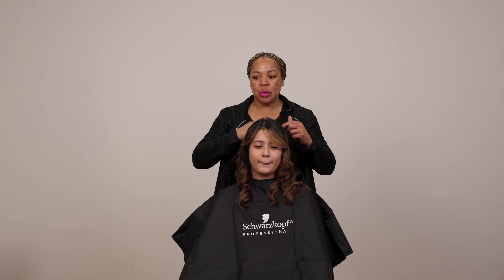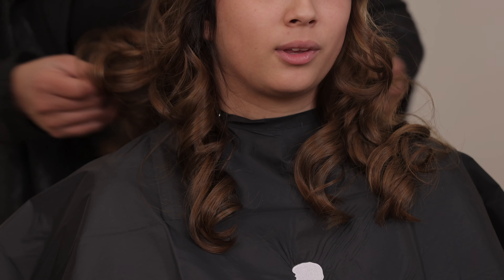Soft Curls Hairstyling Tutorial with OSiS | Schwarzkopf Professional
Learn how to create romantic curls that hold their shape while staying soft & touchable! Erica Jemison, Schwarzkopf Professional Guest Artist, uses the OSiS+ product line from @SchwarzkopfProfessionalUSA to create this classic hairstyle for medium-length hair!